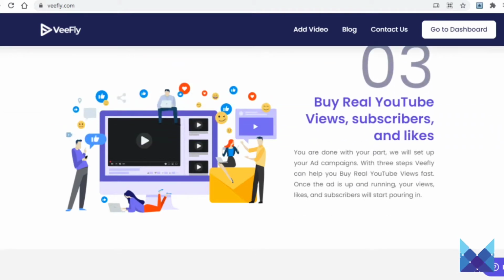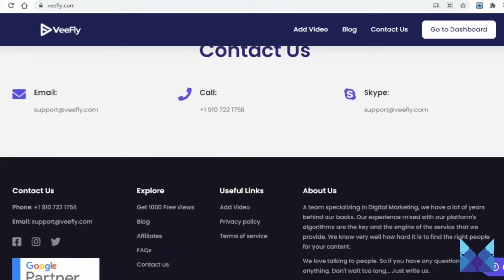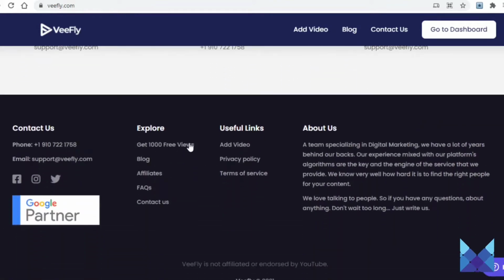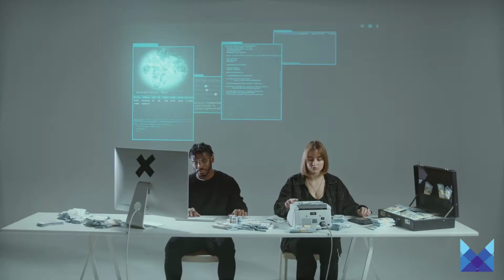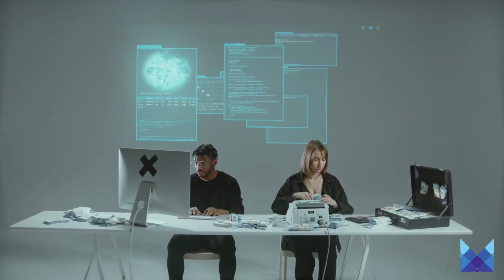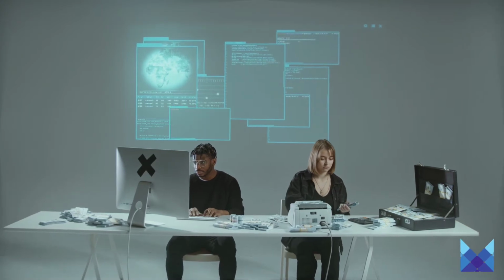Earn $4000+ per e-mail you Copy and Paste (make money online)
Earn $4000+ per e-mail you Copy and Paste
Earn Money Online (Make Money Online)

Making Online Money
Part-time Job